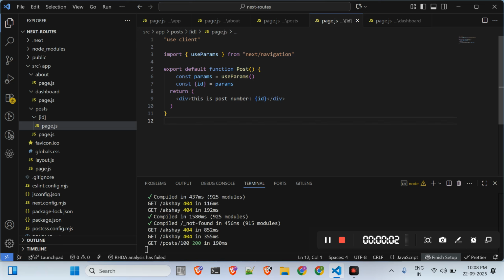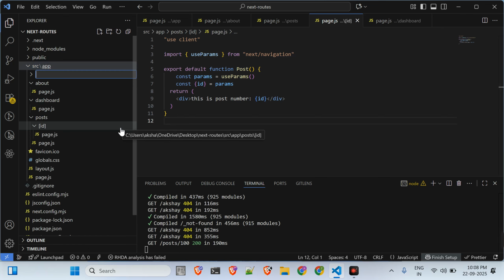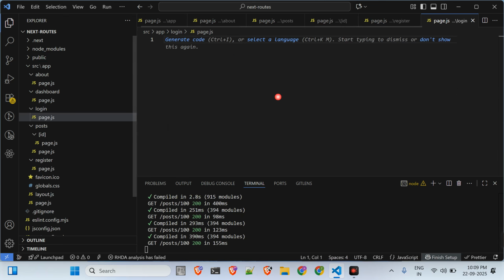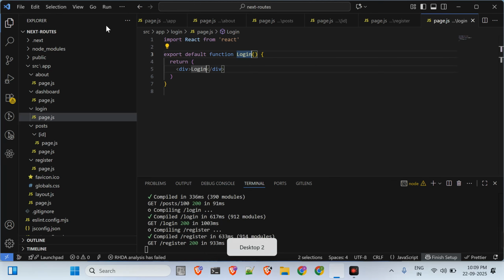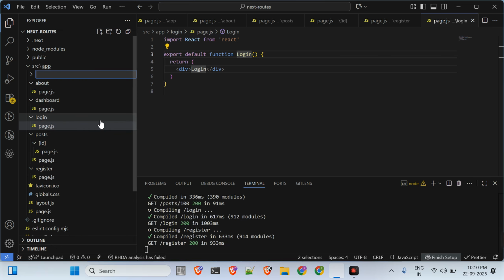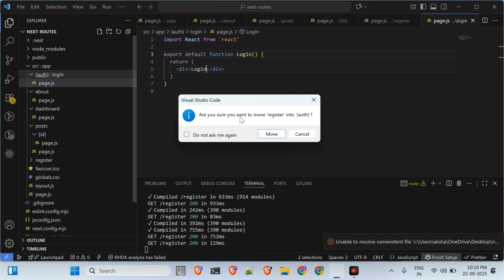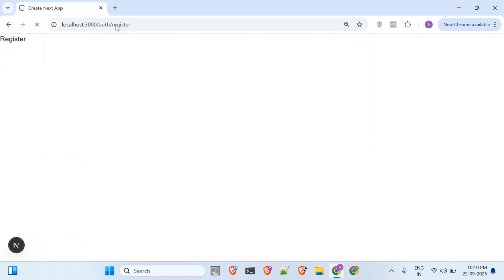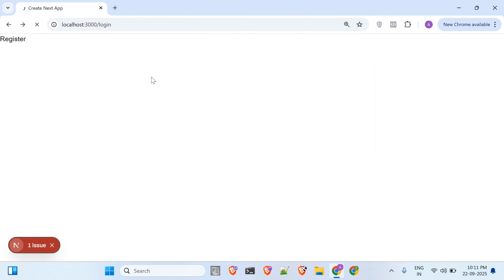Next js Tutorial No:7 route grouping